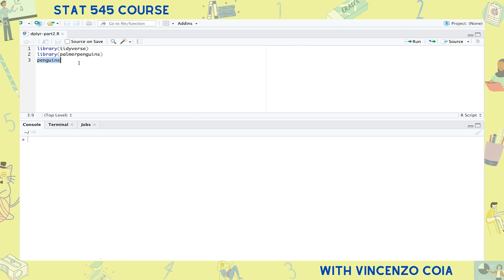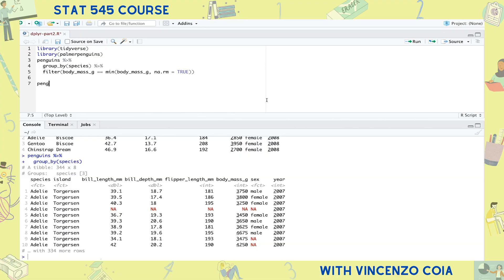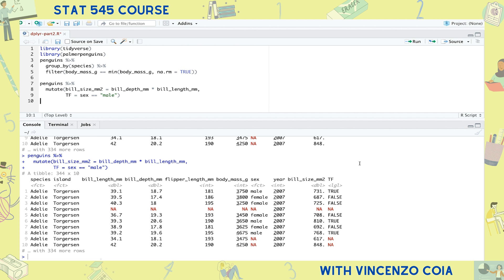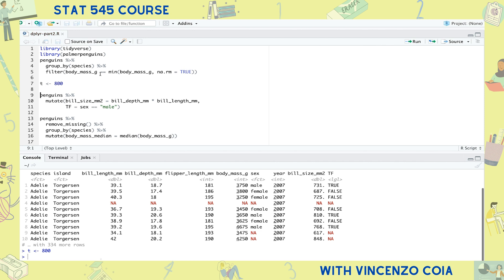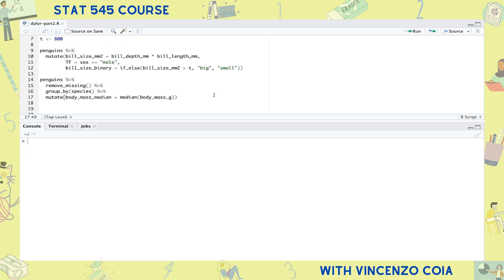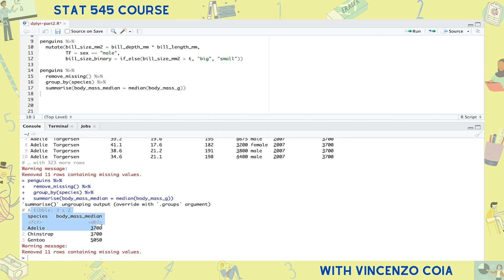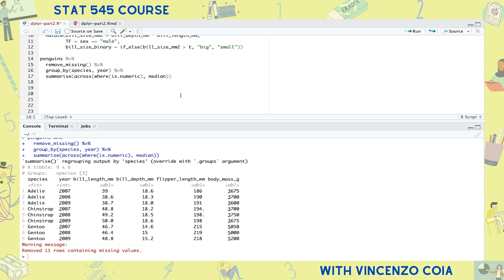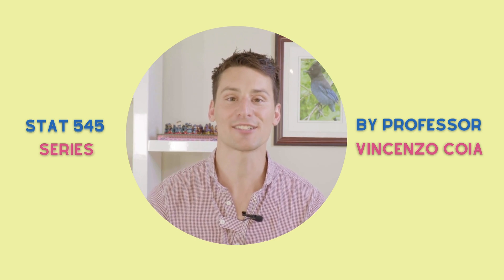dplyr Part 2: Calculations on tibbles (STAT 545 Episode 6-A)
Learn how to use the tidyverse dplyr for calculating on tibbles. Grouping with group_by(), adding columns with mutate() and summarize(), and computing on many columns with the help of across() together with the tidyselect functions. Grouped filtering.